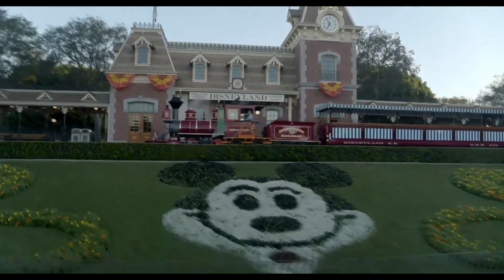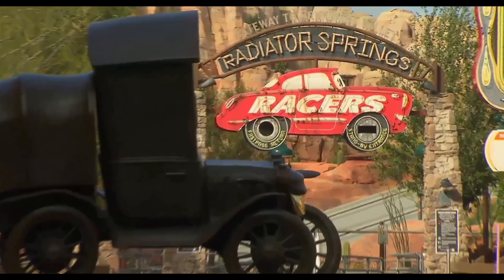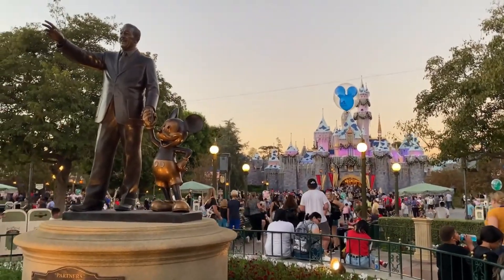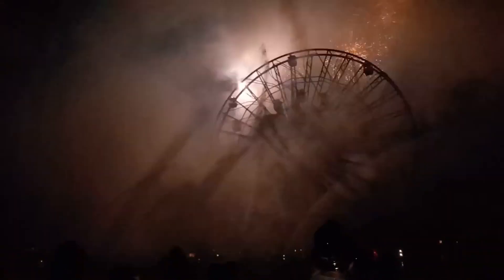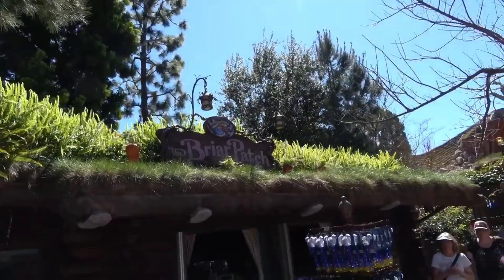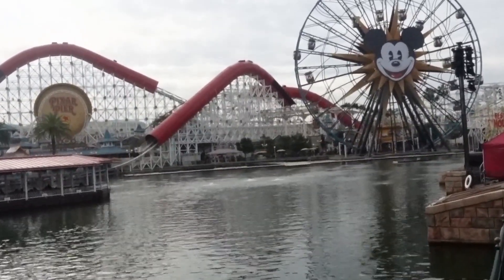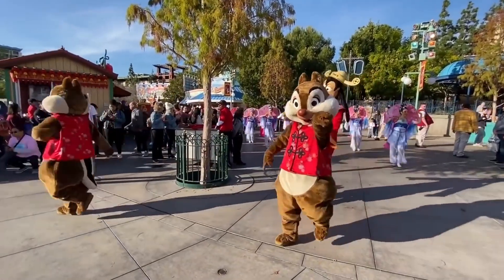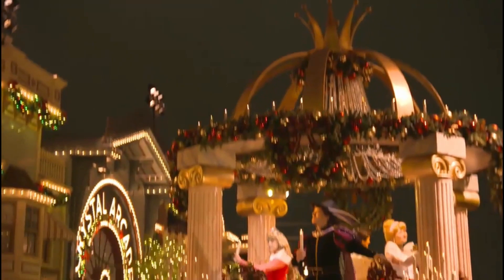December 2021 Disneyland News | GoodBYE 2021! NYE SURPRISE!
Happy Holidays! It is the DECEMBER 2021 News from Disneyland and Disney California Adventure!  We talk 2022, trams, construction & refurbishment, JANUARY ride closures, Magic Keys, Genie Plus, Lightning Lane and more!  You wont want to miss this!

Damien the Disney Hacker is our amazing on the scene reporter, friend and collaborator! We are so grateful to be able to collaborate with him!

Thanks so much everybody!

0:00 Intro
0:55 Genie + and Lightning Lane
2:05 Parking Tram Update
2:25 Magic Key Holder Update
3:06 LovePop @ Downtown Disney
3:20  Grandfather conned
3:40 Coming in 2022
4:29 Attraction Check In (Open or Closed?)
4:50 January Refurbishment Calendar
6:22 Construction Update (with The Disney Hacker)
7:18  Birthday with Mickey!
7:57 Lunar New Year
8:10 Disney After Dark Events
8:47 DCA Food & Wine Festival
8:59 D23
11:18  A moment of gratitude! Thank You!

All music and sound effects are from You Tube Studio.

The video and image sources we used to make this video are below.  We appreciate and admire these channels, please check them out!

Any opinions expressed are those of The Disneyland Beat and do not reflect any other companies or individuals. Any opinions expressed are those of The Disneyland Beat and do not reflect any other companies or individuals.